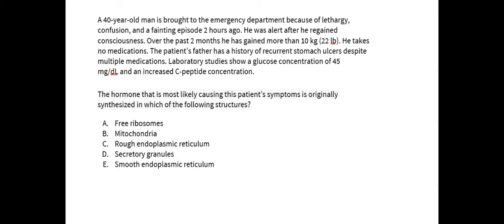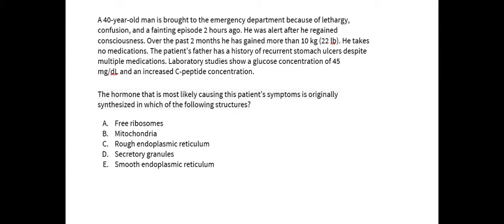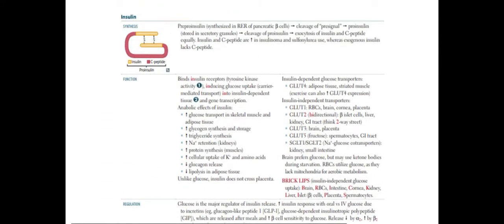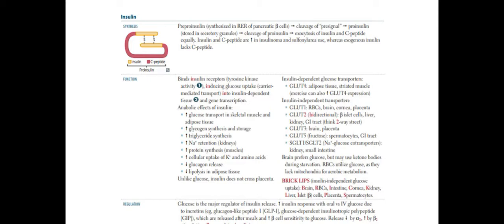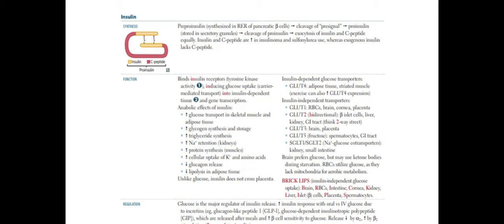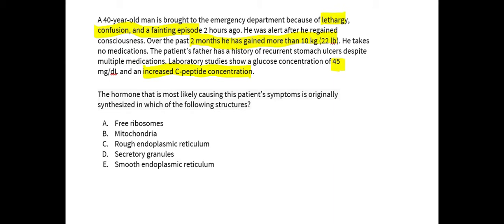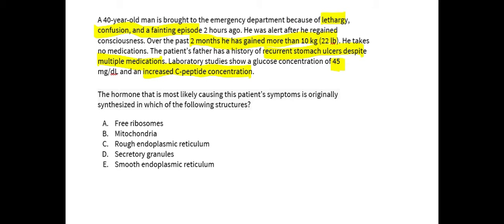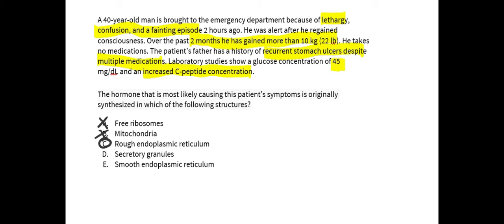USMLE Step 1 Practice: Insulin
Deiter with Deiter Medicine walks through a USMLE Step 1 Practice Question concerning insulin